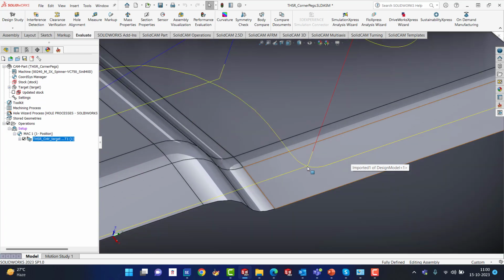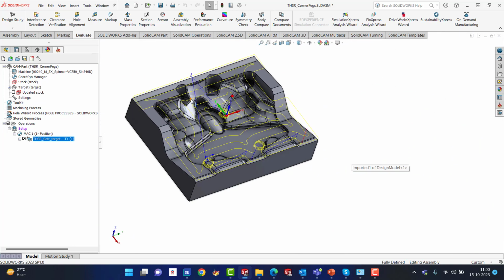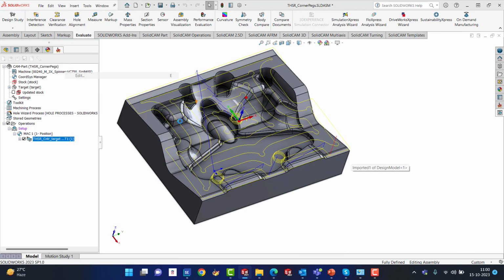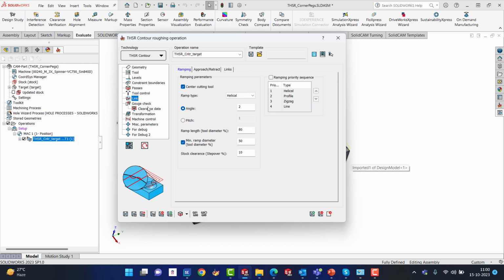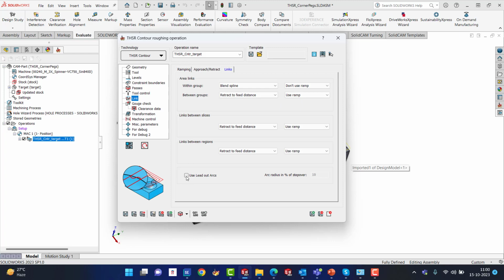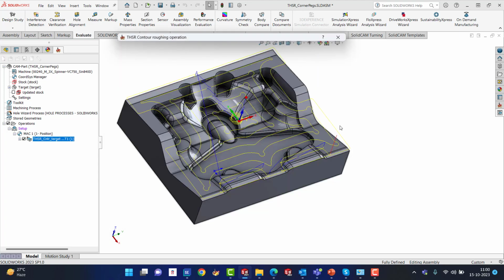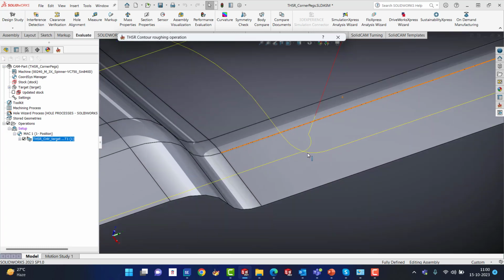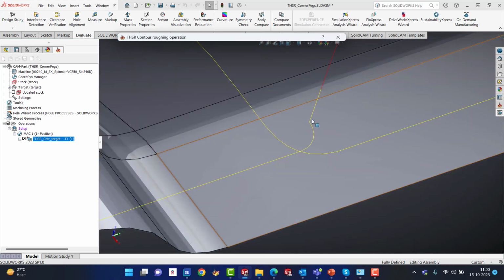SolidCAM 2023 - Turbo 3D HSR – Lead Out Control